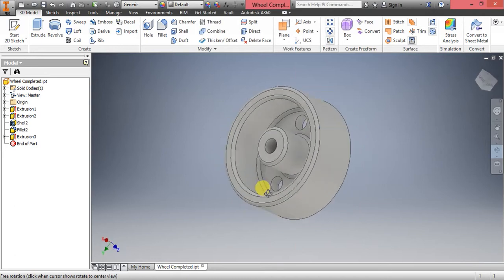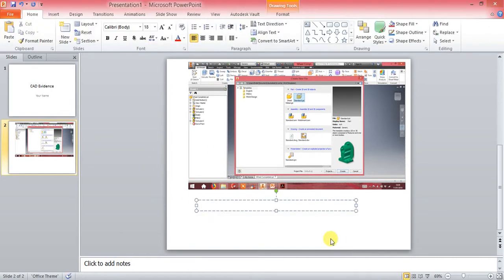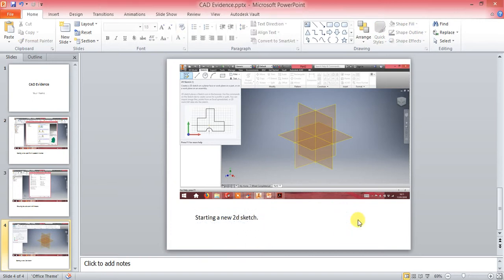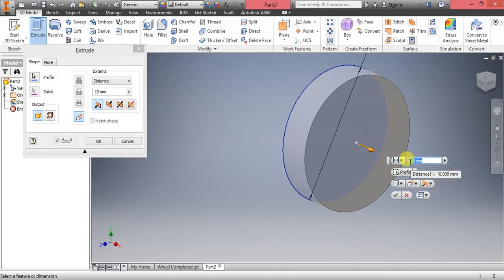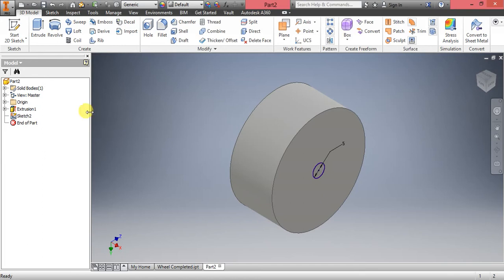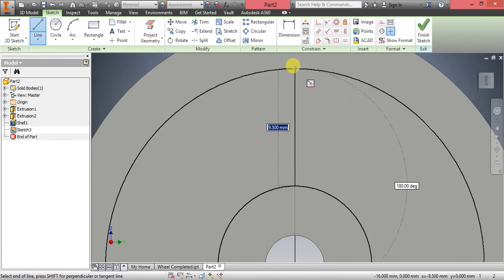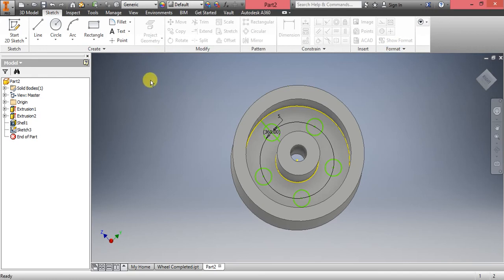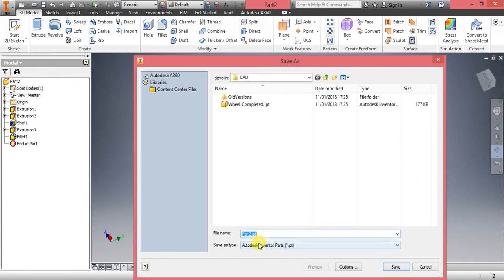Creating and evidencing a wheel in Inventor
For Unit R111 of Engineering Manufacture